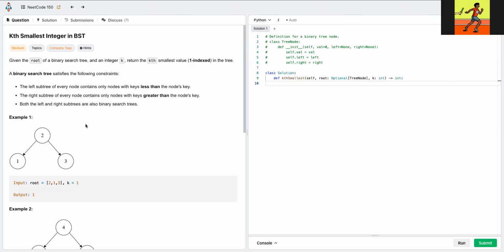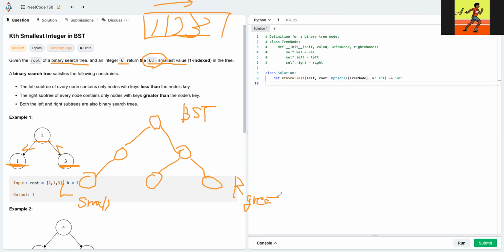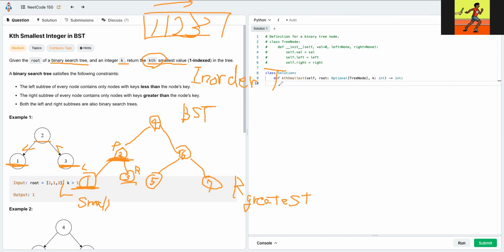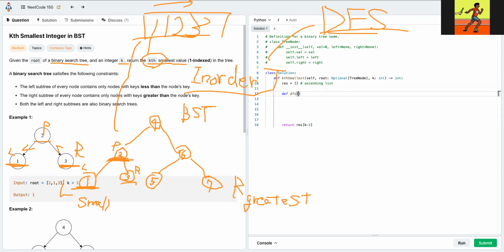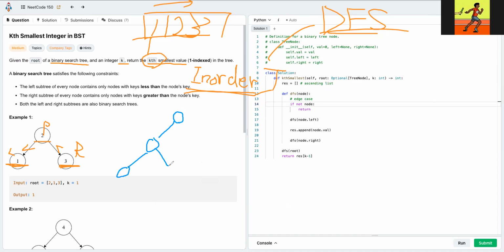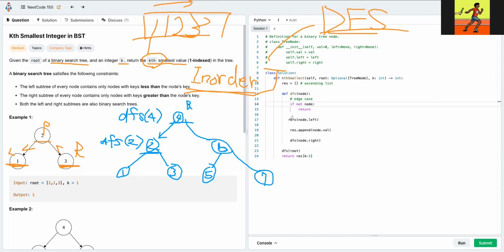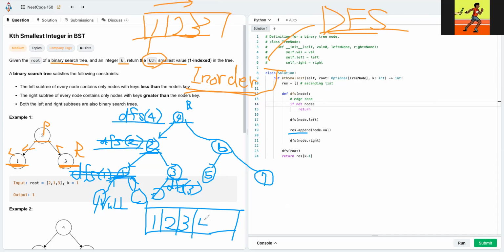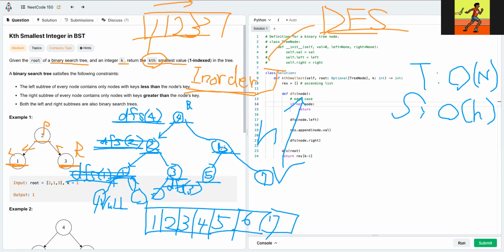Kth Smallest Integer in BST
🔗reference

⏳︎ menu
0:00 Walk through
5:54 Coding

🔑Key concept
BST has an important characteristic.
If we do inorder traversal, we can get the ascending order list.